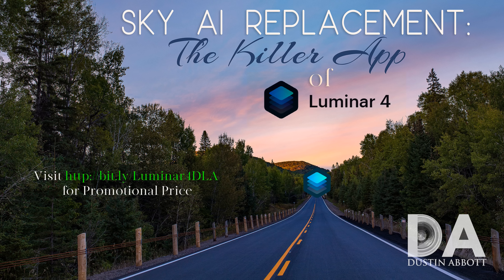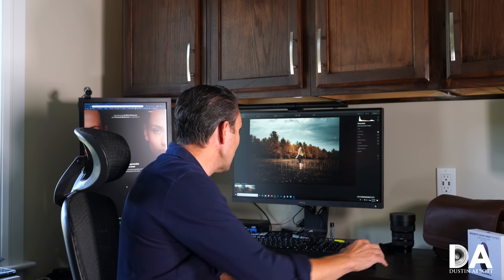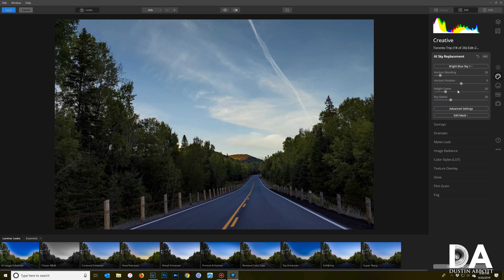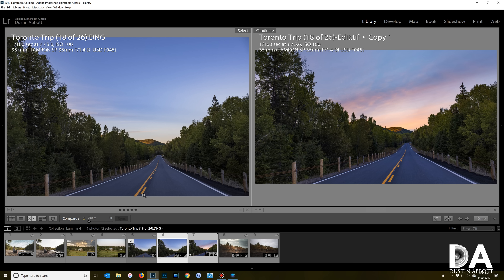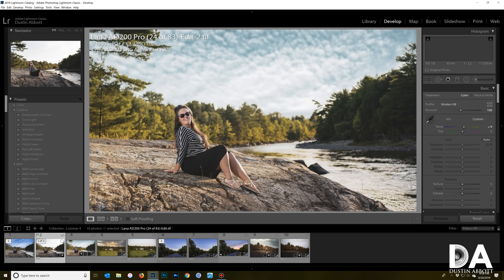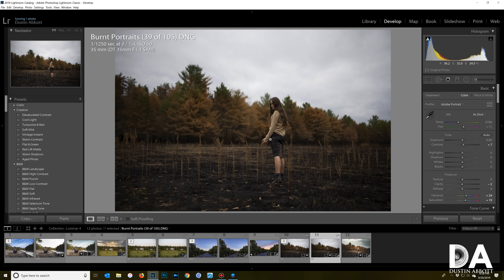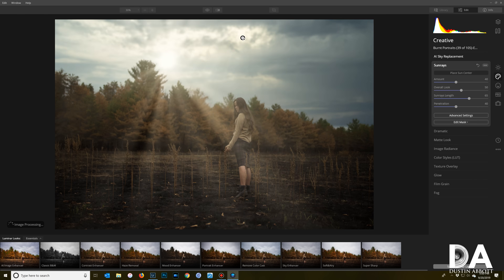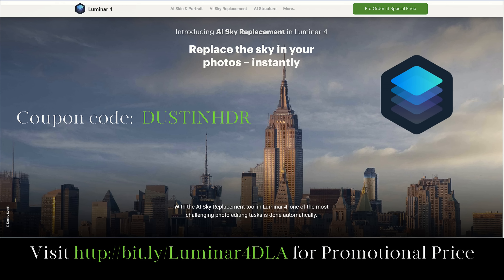AI Sky Replacement: the Killer App of Luminar 4 | 4K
AI Sky Replacement: the Killer App of Luminar 4 | Photographer Dustin Abbott demonstrates the killer feature of Luminar 4 - the Ai Sky Replacement - which works great!